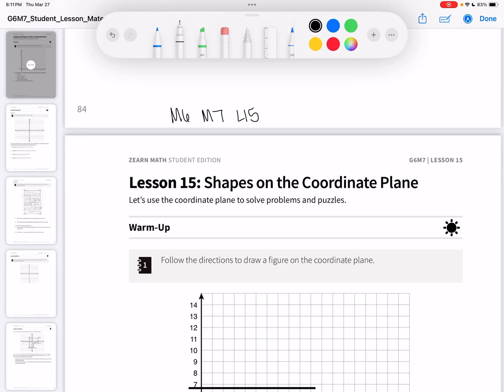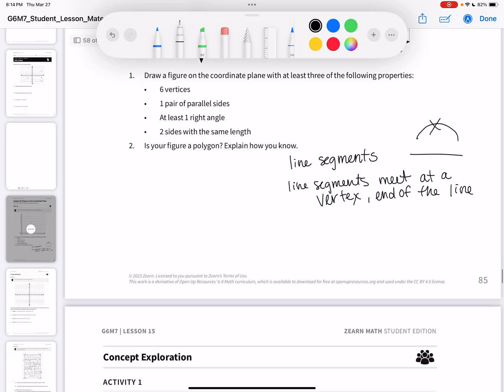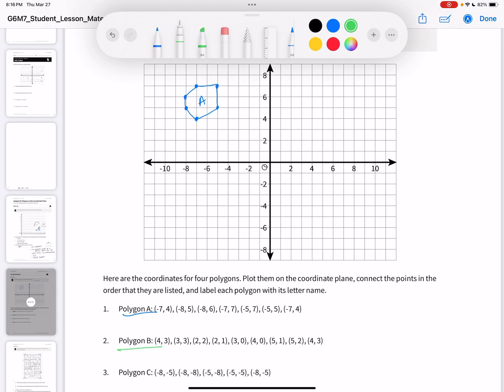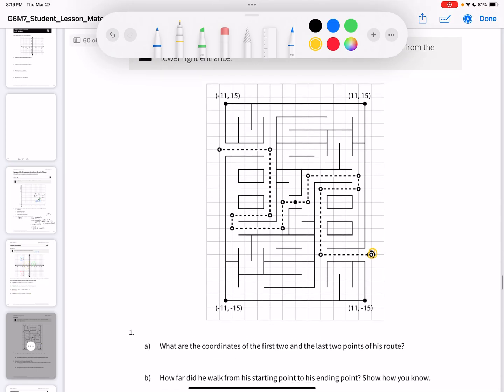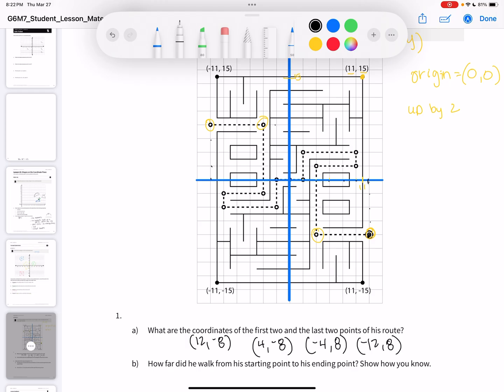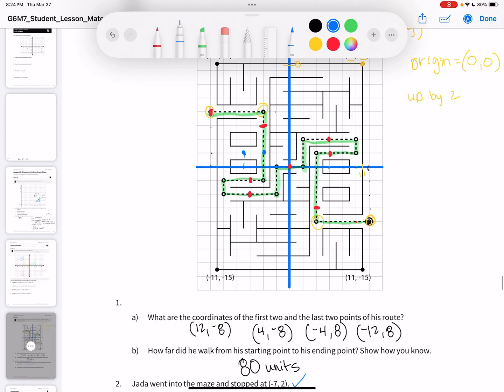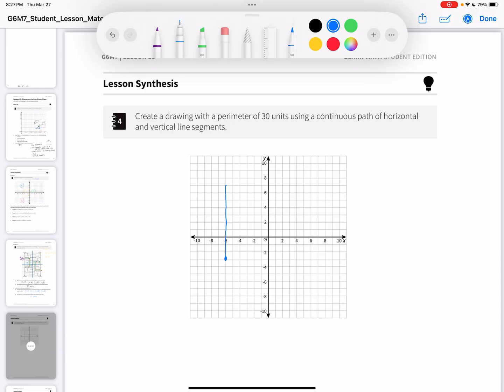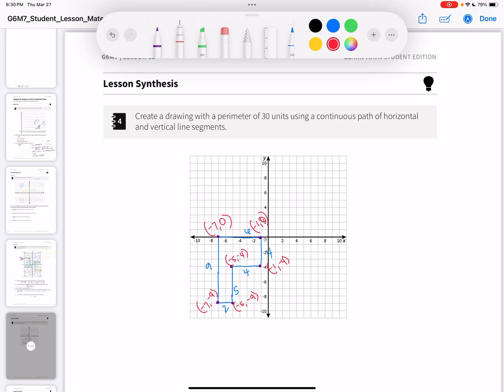Grade 6 Mission 7 Lesson 15 Illustrative Math (Zearn)